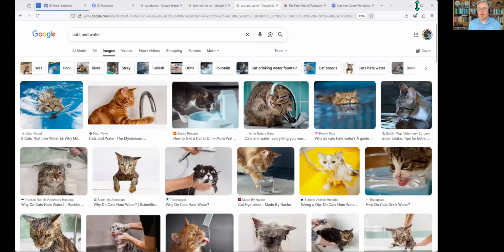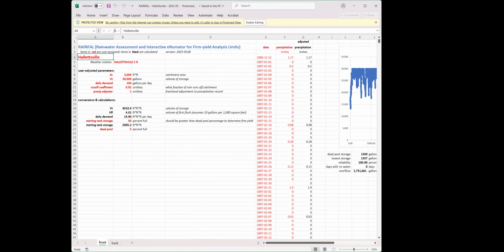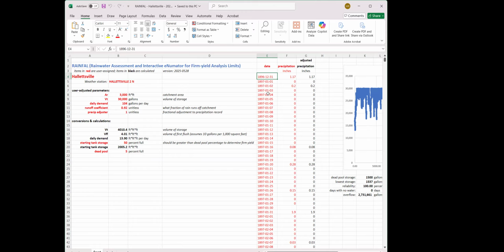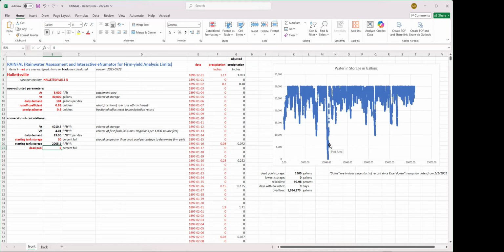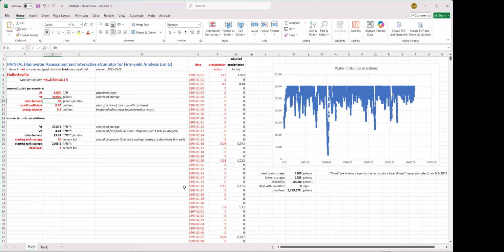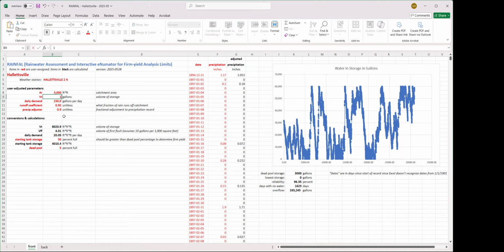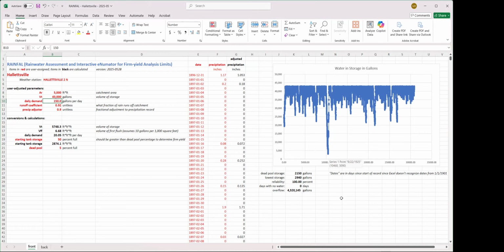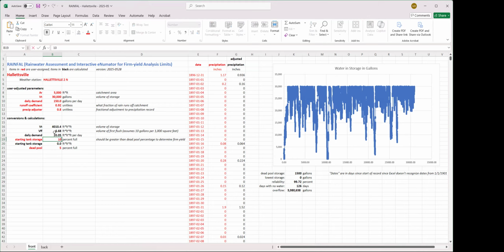How to Use RAINFAL: A Spreadsheet Tool for Reliable Rainwater Harvesting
Learn how to design rainwater harvesting systems that deliver a reliable daily water supply with the RAINFAL tool.

RAINFAL (Rainwater Assessment and Interactive eNumator for Firm-yield Analysis Limits) is a free spreadsheet model from the Meadows Center for Water and the Environment. It helps homeowners, businesses, and planners calculate firm yield (the dependable amount of water a system can provide) by accounting for rainfall, storage, and demand.

This step-by-step video walks you through the model and shows how to apply it at different scales, from households to factories.